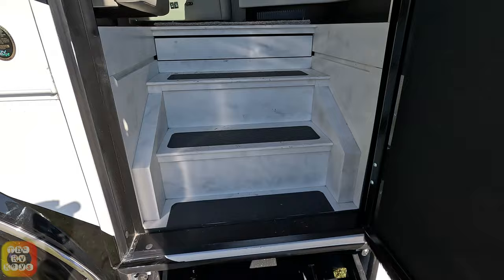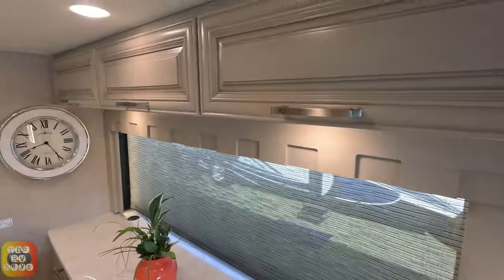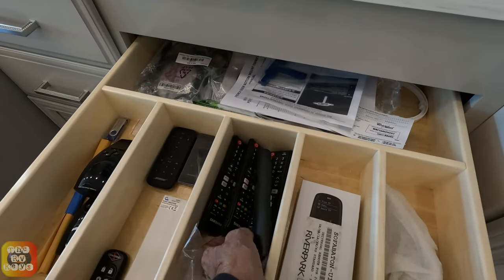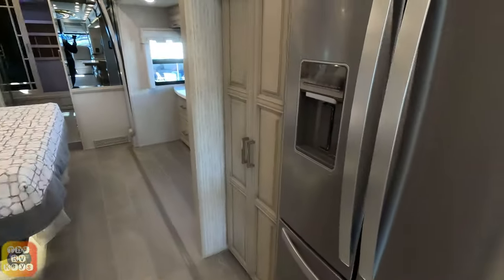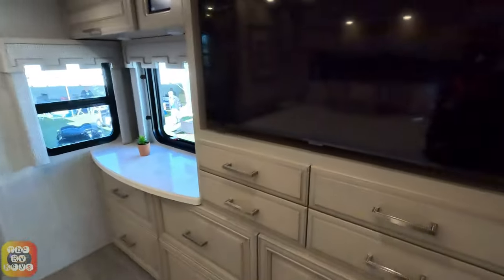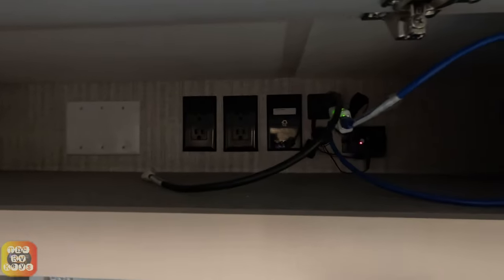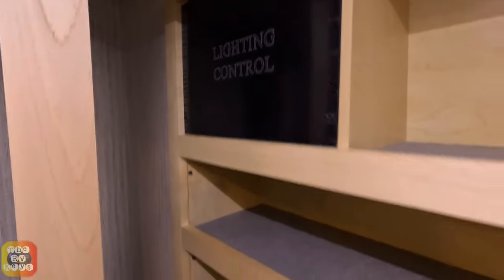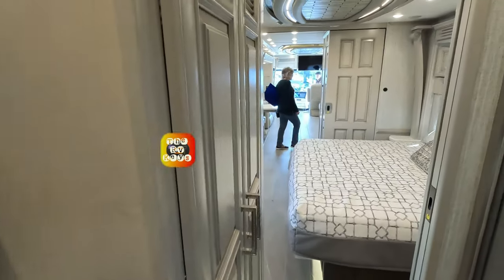🇬🇧Tallyho! Bit Of Alright!🇬🇧 2023 Newmar London Aire 4551 Floorplan Walkthrough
We show you our walkthrough of the 2023 Newmar London Aire 4551 Floorplan!